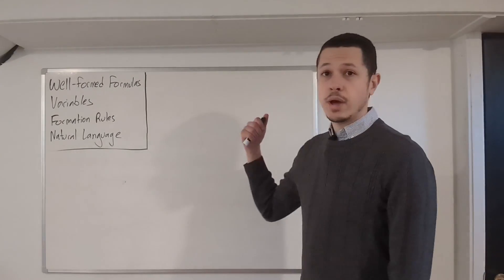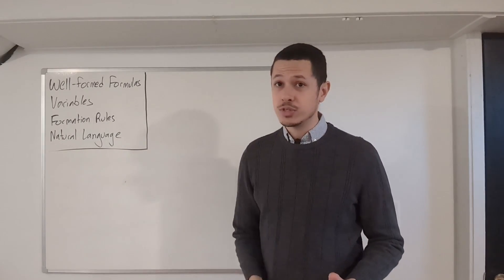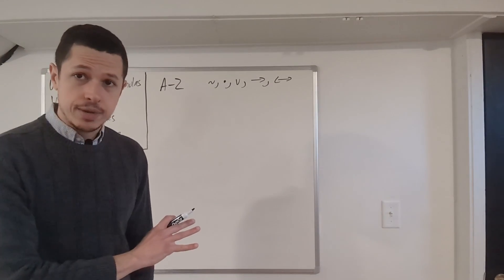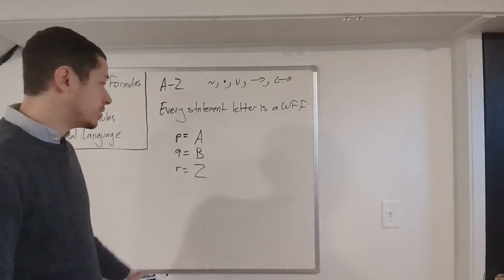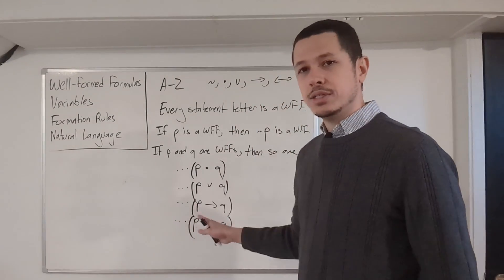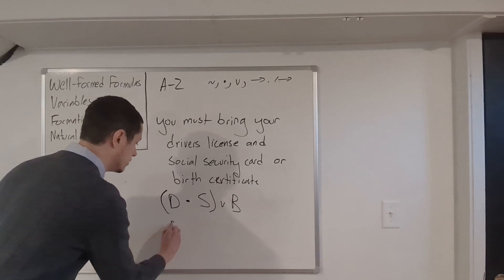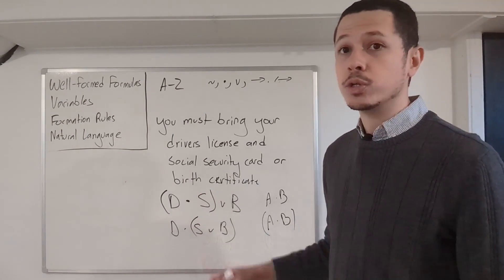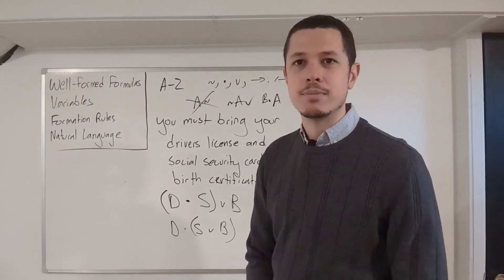Well-Formed Formulas in Statement Logic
I discuss the formation rules for the sentences of statement logic.